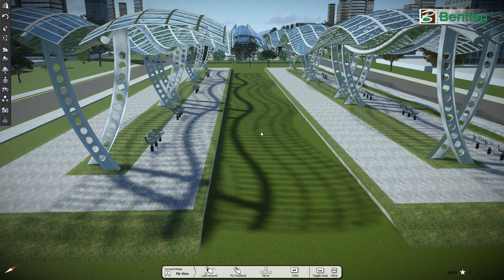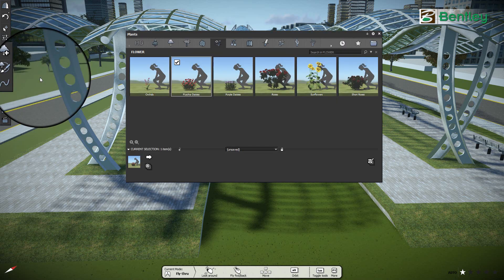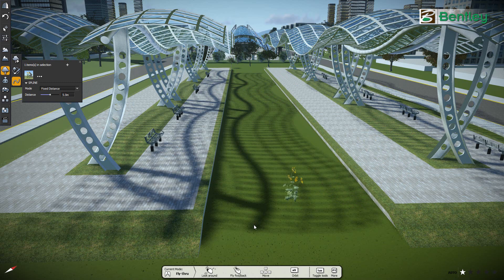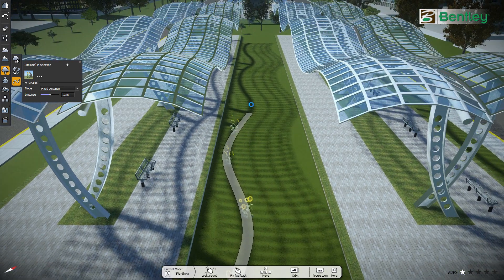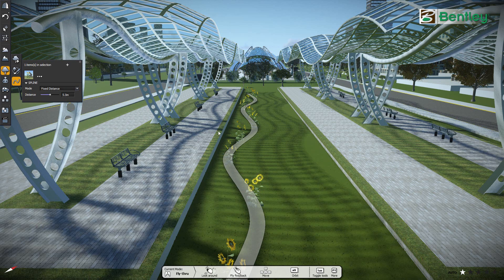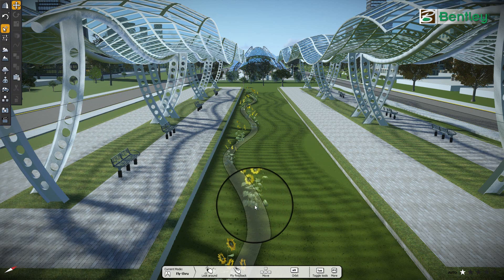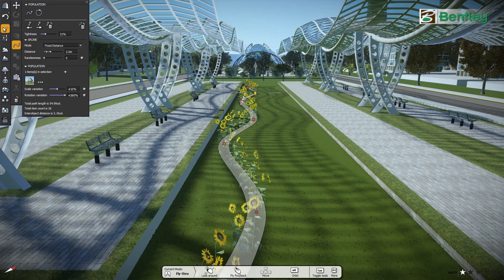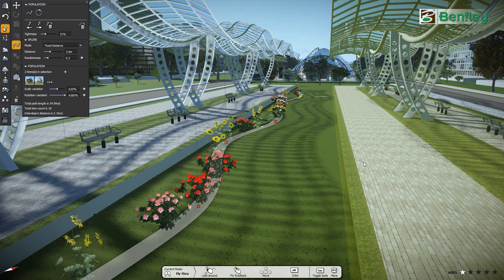How to populate trees using spline in LumenRT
This video will show you the placement of vegetation along spline, this will help user to place plants or trees along a defined manner in a line or curve.